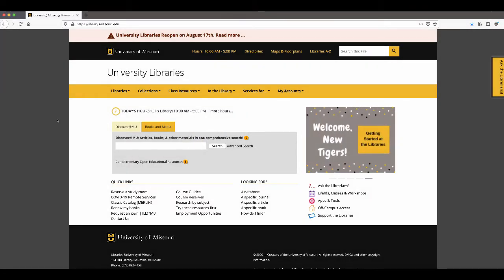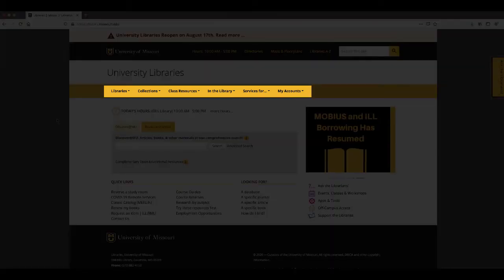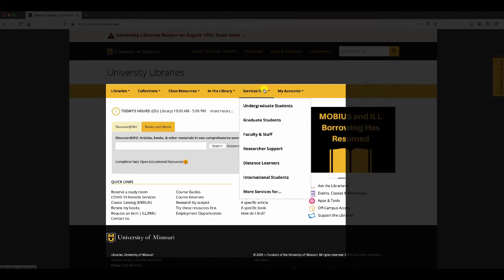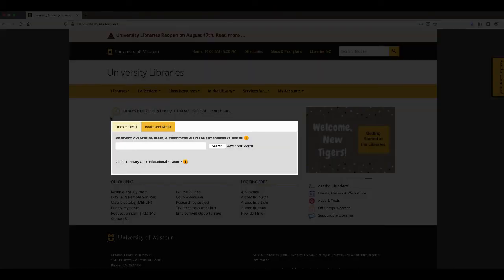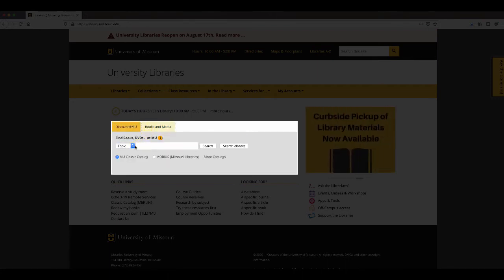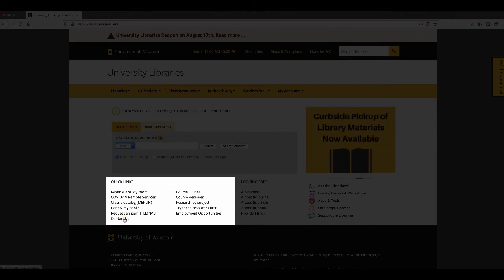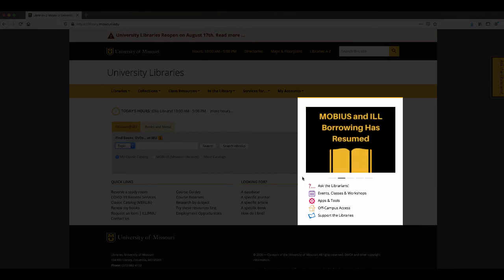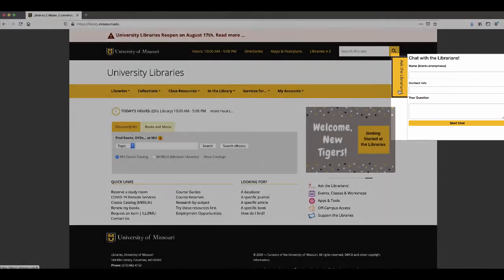University of Missouri Libraries' Homepage Tutorial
This is a tutorial to introduce University of Missouri (Columbia) students to the library homepage. Students will learn the main features of the library websites, how start a search, and how they can contact a librarian